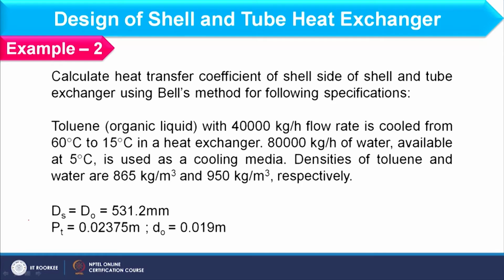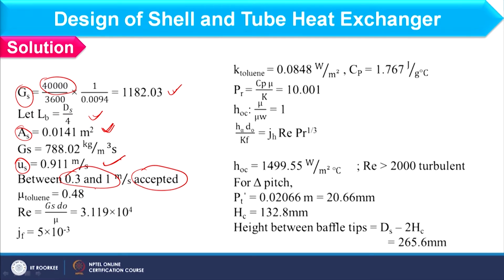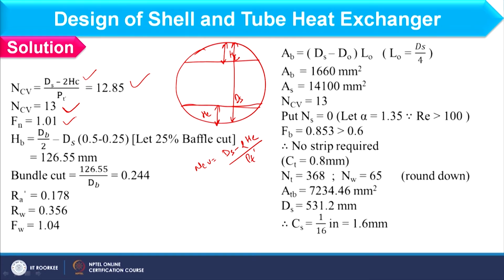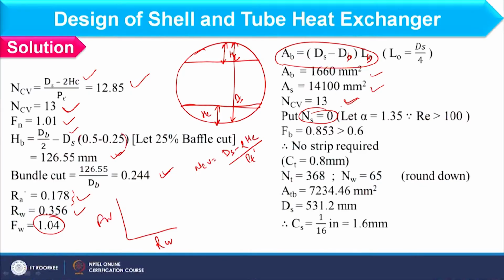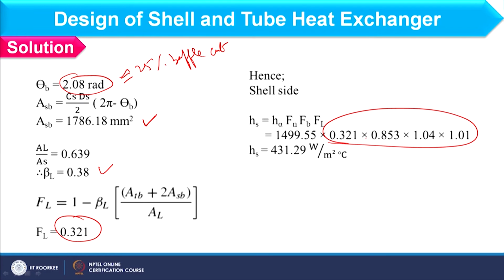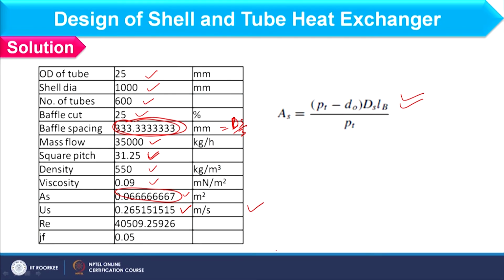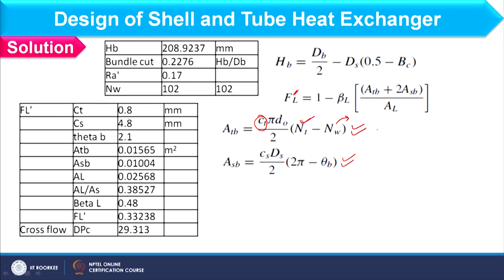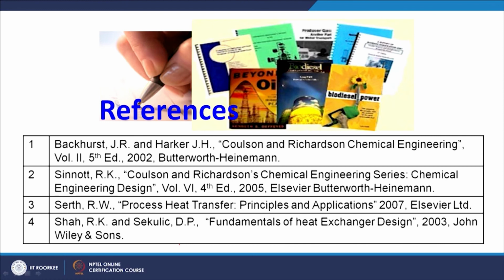Lecture 21 : STE design – Bell’s method: Example-5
In this lecture, design of shell and tube heat exchanger using Bell's method is illustrated through another example.